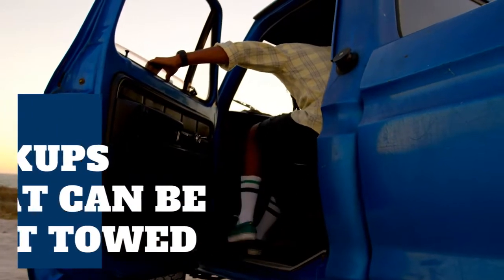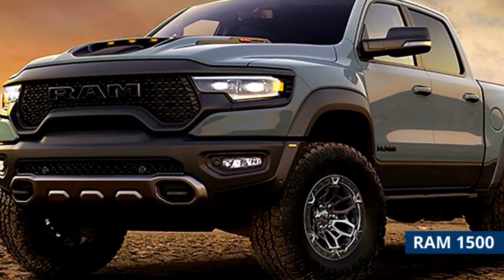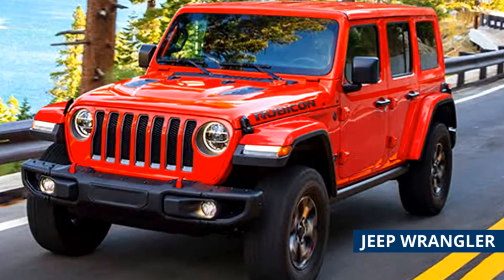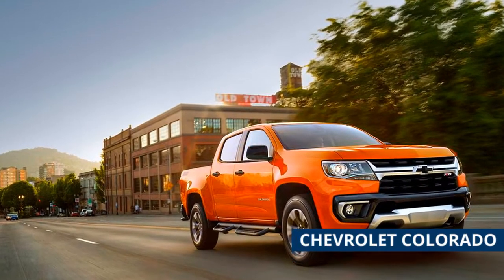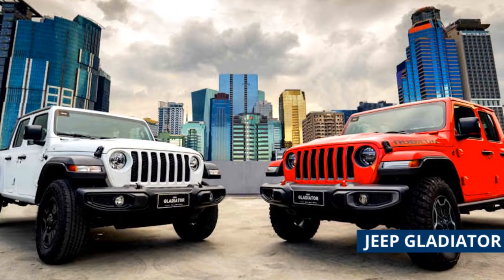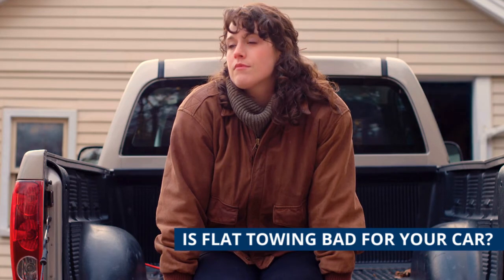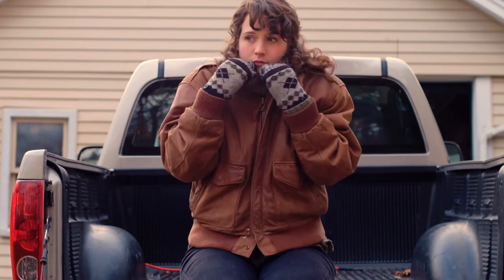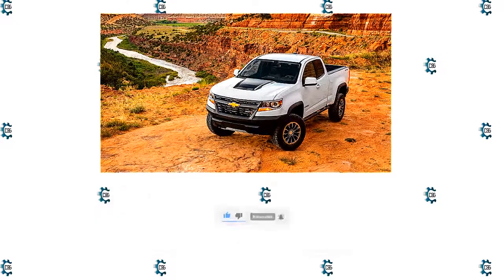What Pickup Trucks Can Be Flat Towed?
For many people, the pickup truck has been the workhorse, and flat towing them behind RVs is becoming more common. This manner, you may bring your belongings with you whether you go on vacation or relocate vast distances. But which pickup trucks can be flat towed? We conducted research in order to provide you with an answer.

Don't worry if you still have questions about flat towing a pickup vehicle. In this video, we'll go over what types of trucks may be towed in this method, how they should be set up, and some safety considerations to follow before flat towing a car. Let's get started without further ado!